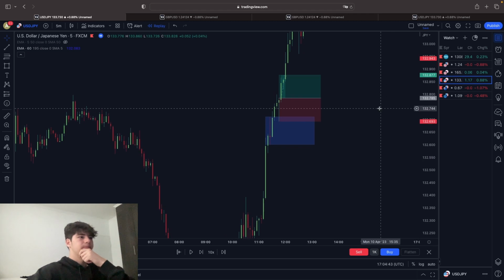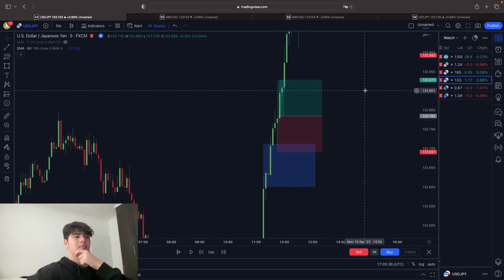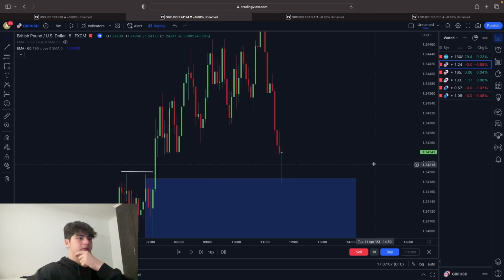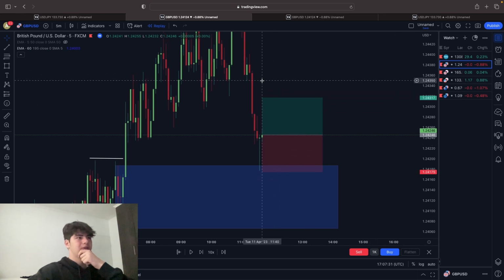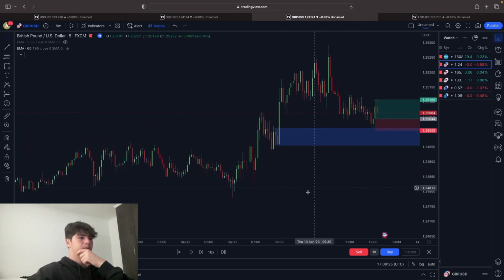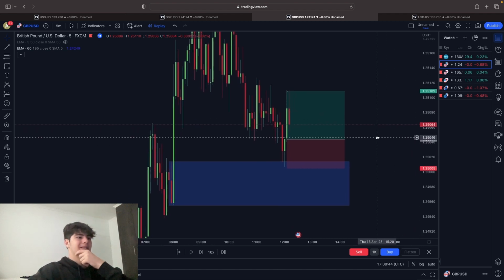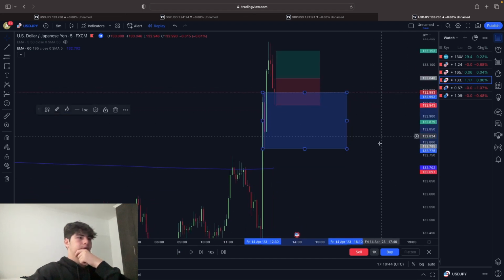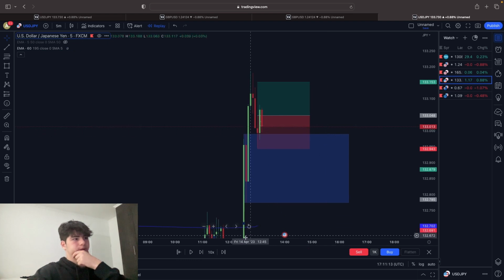Week Trade Breakdowns: (Forex)